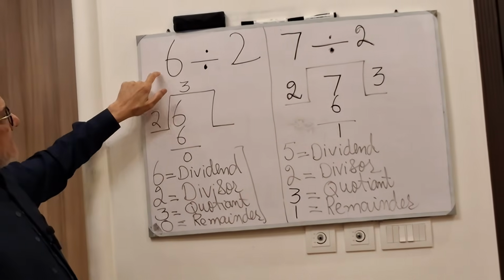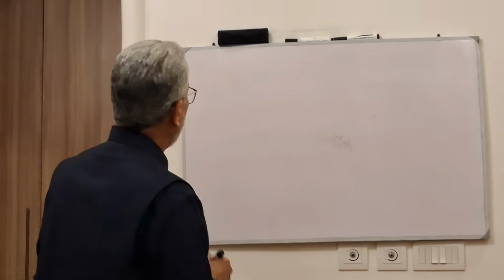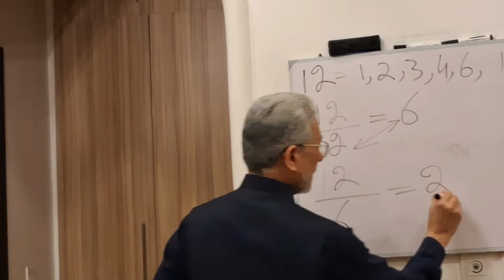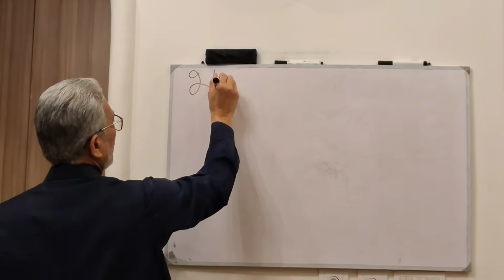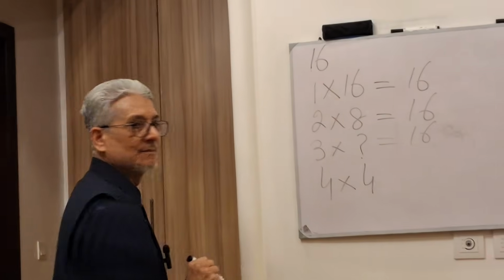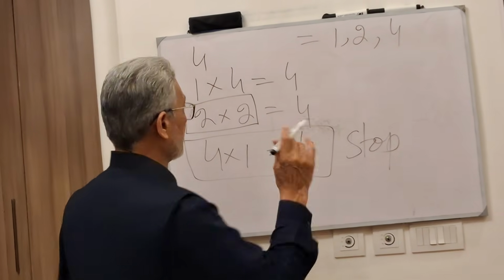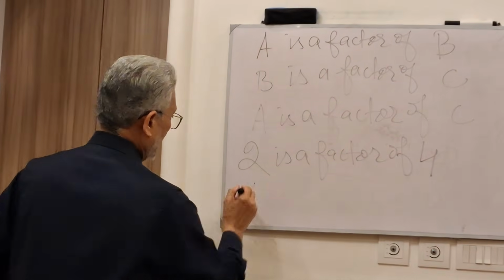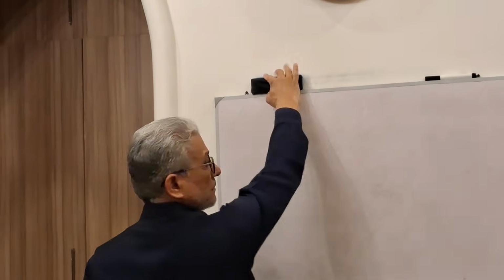The Ultimate Lecture on the Concept of Factors in Mathematics